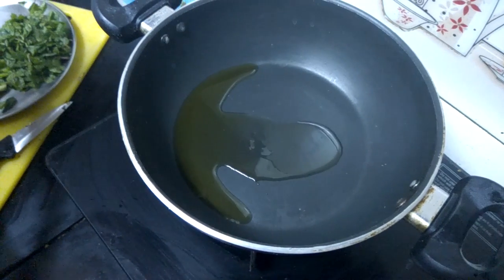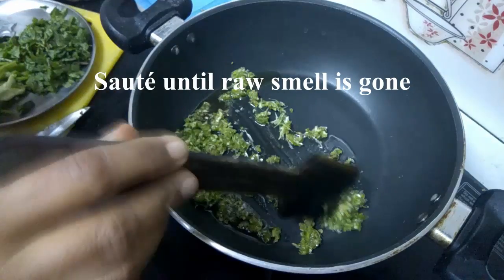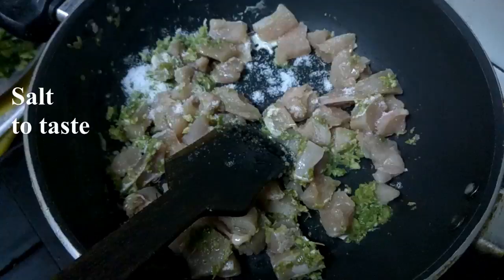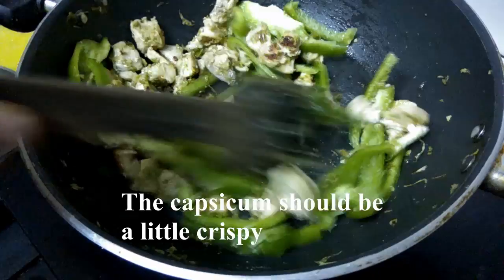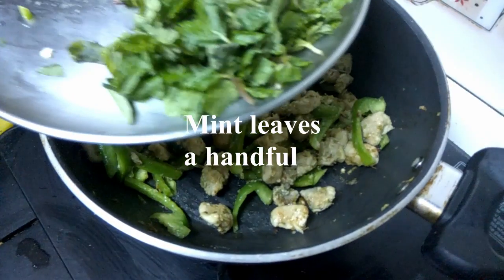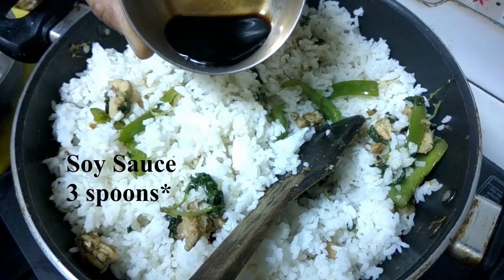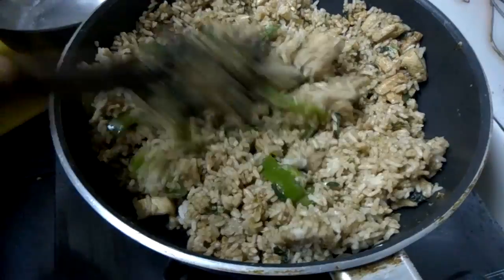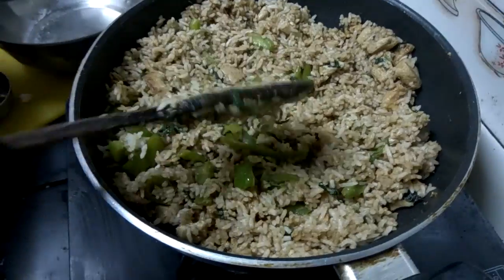Instant Chicken Fried Rice | Quick Fried Rice | Easy Fried Rice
You can switch out the green chilli sauce with red chilli/schezwan sauce for a different taste!

Please try out this recipe with boneless chicken for ease, try the recipe by adjusting garlic and chilli as per taste.

Easy and fun recipe for anyone trying out cooking.